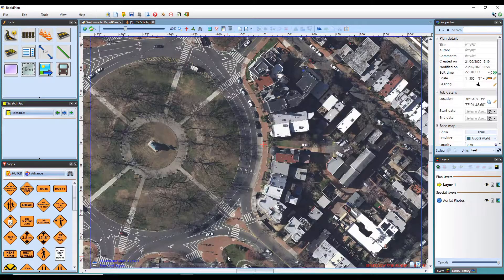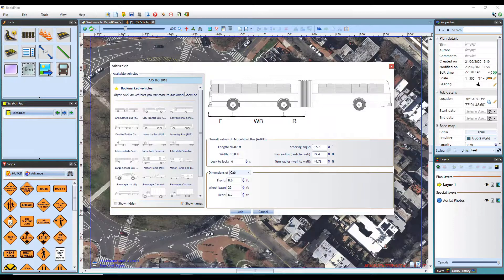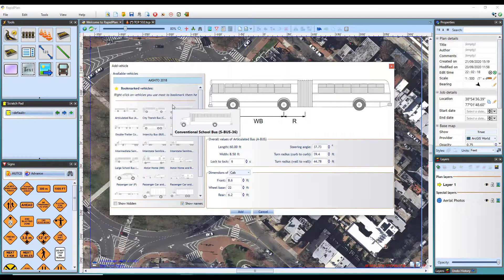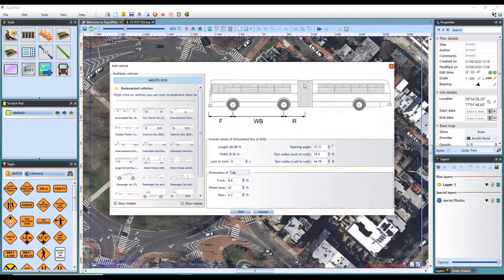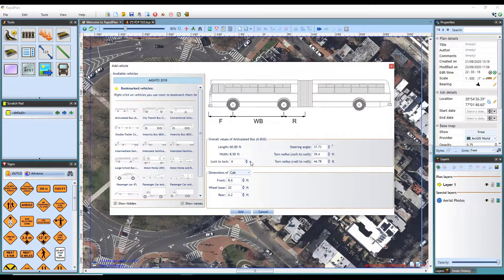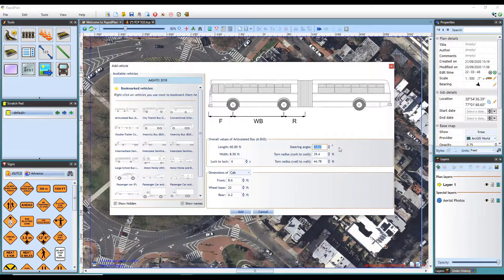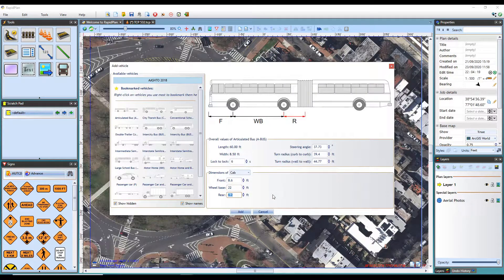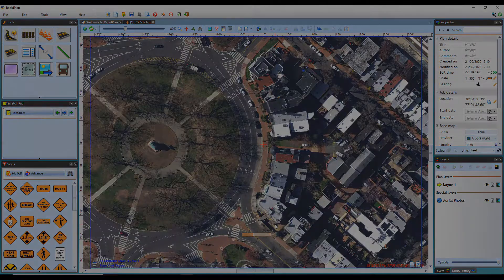Using the vehicle library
This tutorial steps through using the vehicle library in RapidPath.